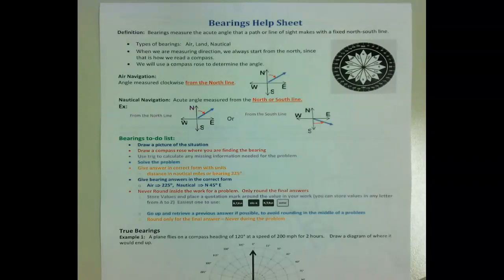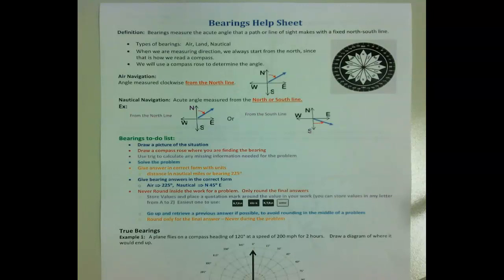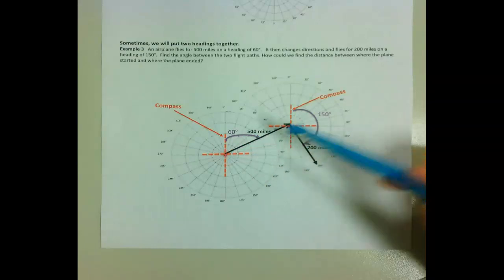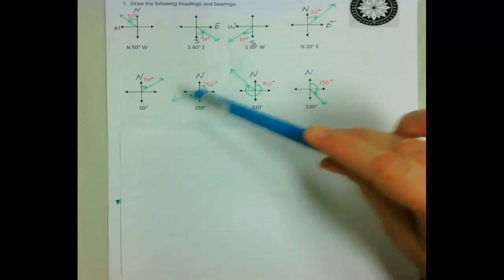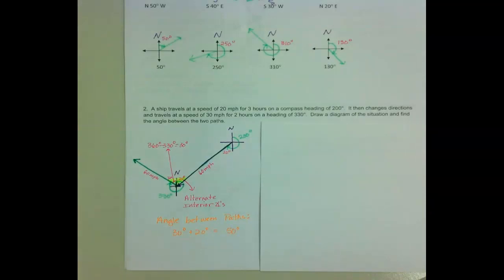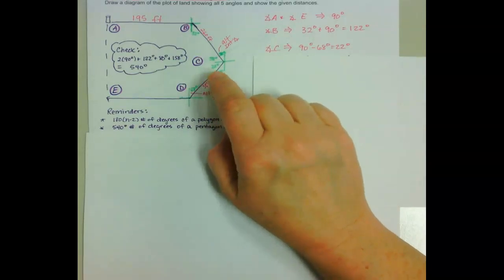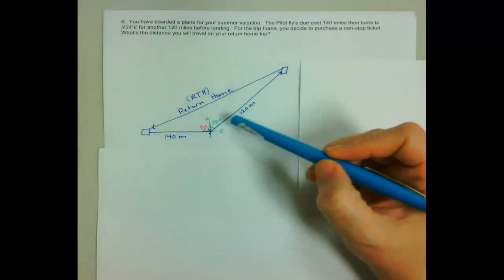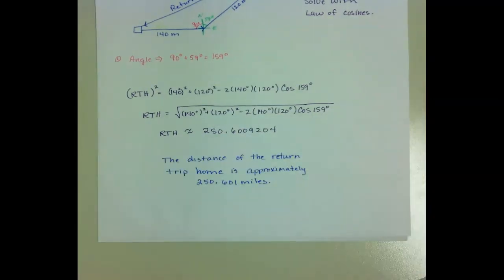Notes 6.3 Day 2-Applications with Bearings